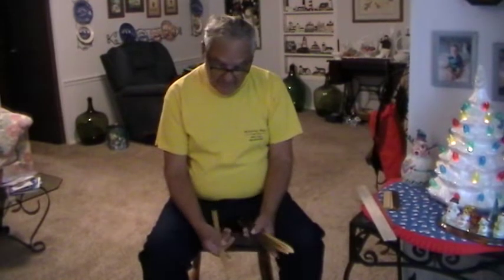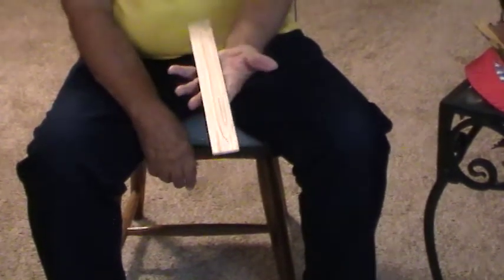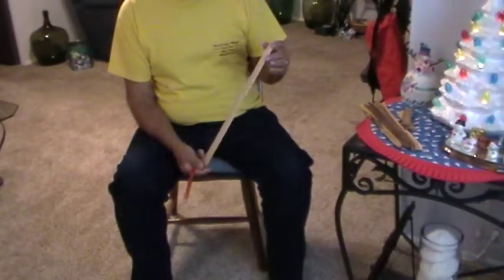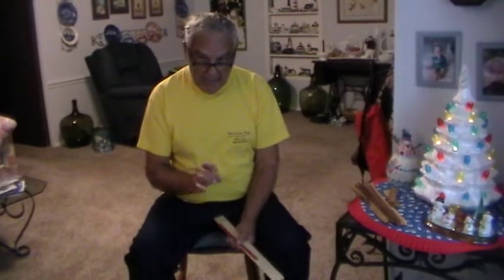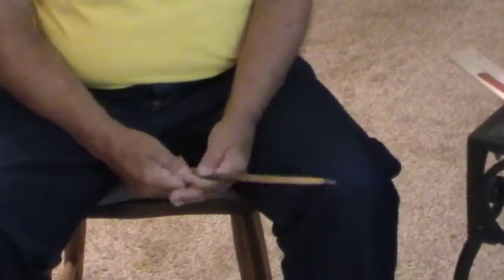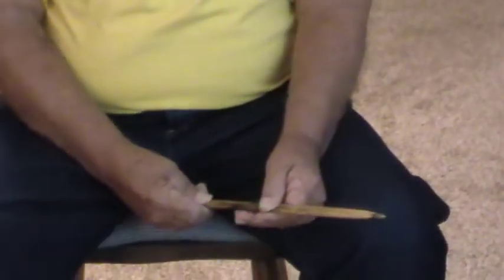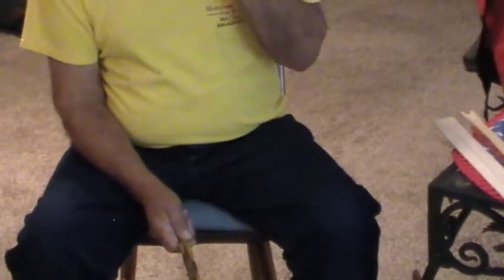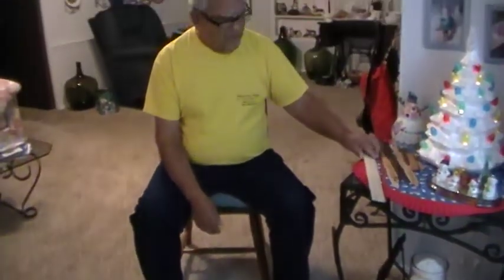Making A Hand Made Wood Mullet Net And Shrimp Net Needles.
A Step By Step Demonstration On How To Make A Knitting Needle Out Of Wood.